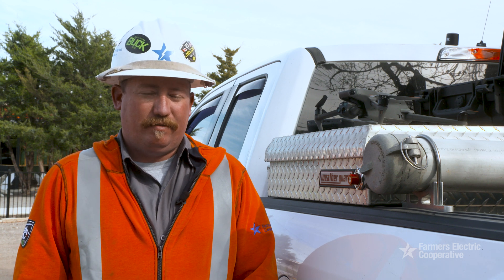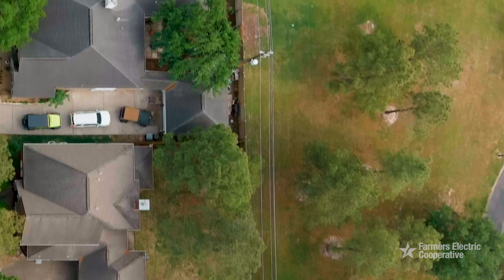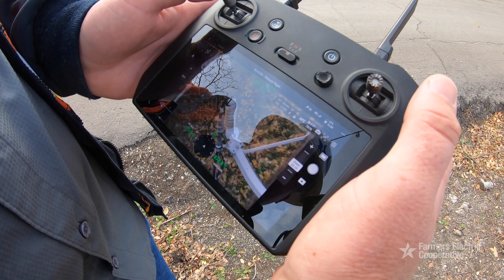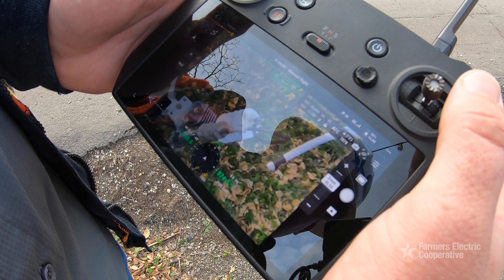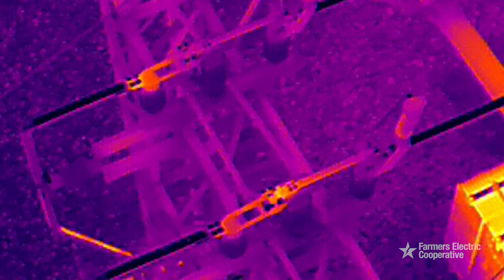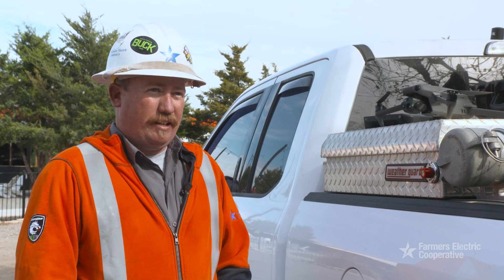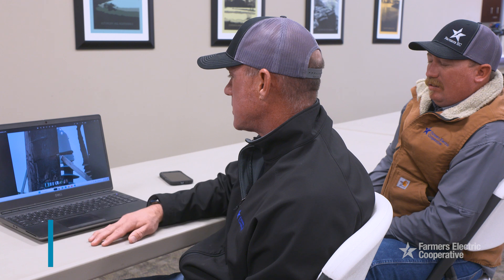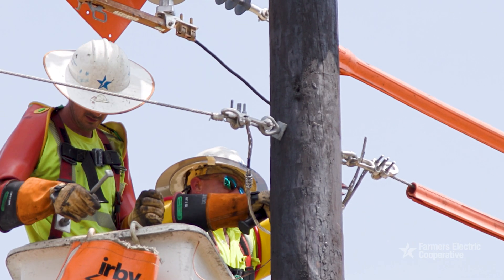Drone Line Inspection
Farmers Electric Cooperative is utilizing drones to inspect power lines for needed repair.  The use of drones cuts down on time needed to survey reported damage.  FEC wants the public to know that the drones are solely for surveying the electrical equipment and are not being utilized to check on customers.